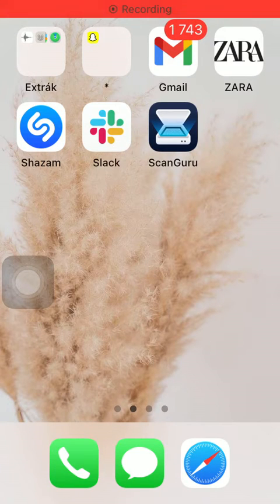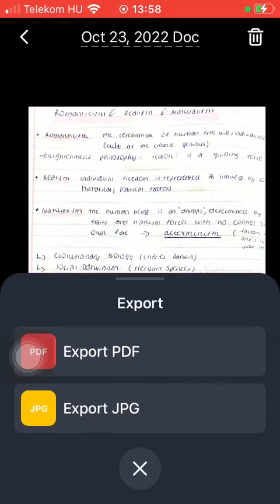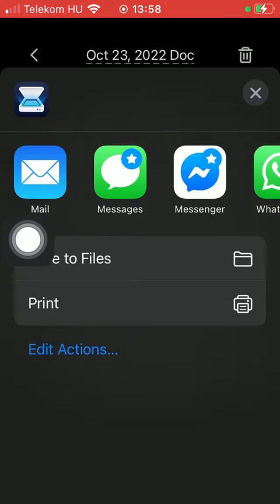How to create a folder on Scan Guru?